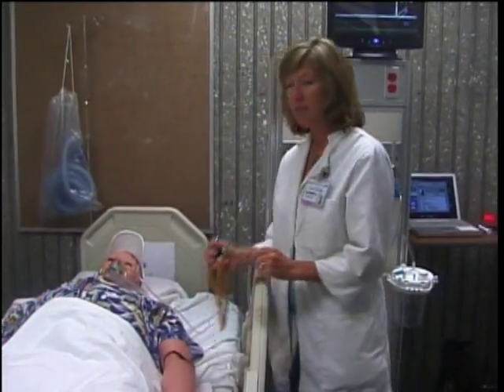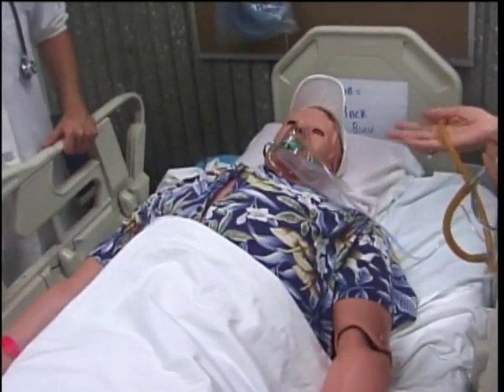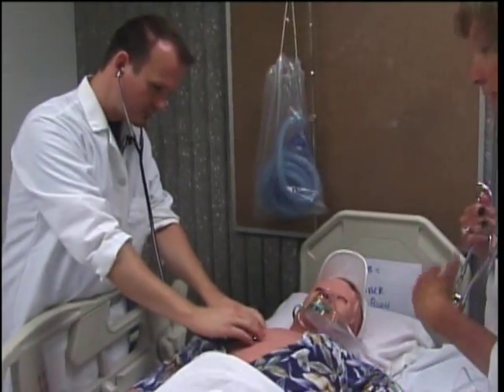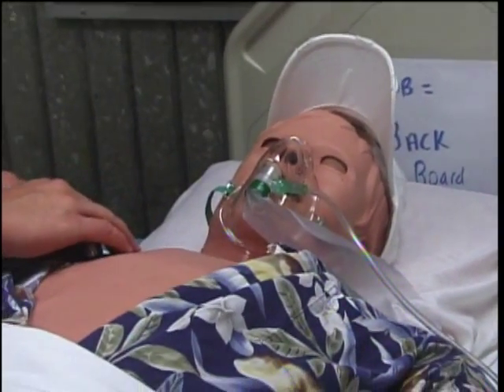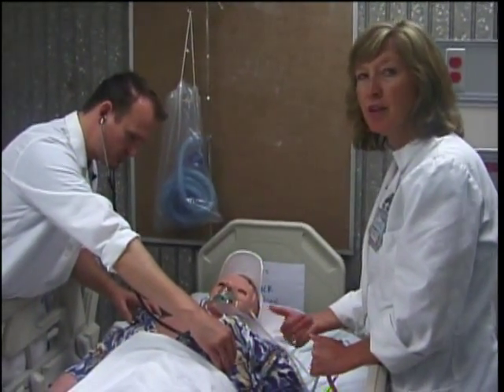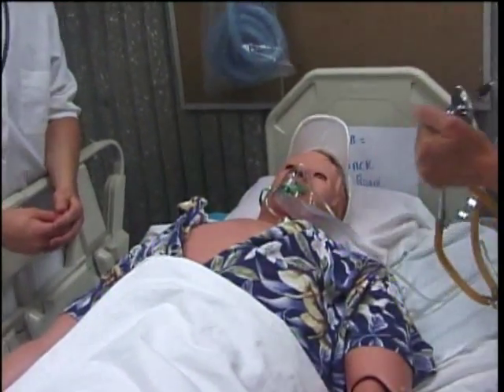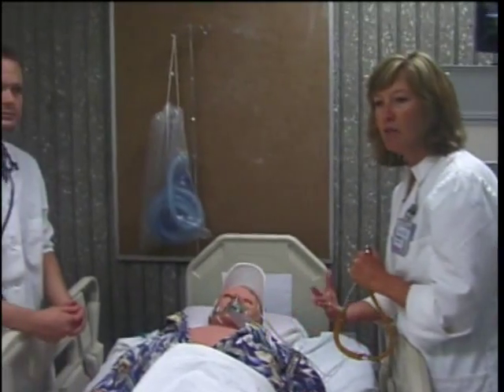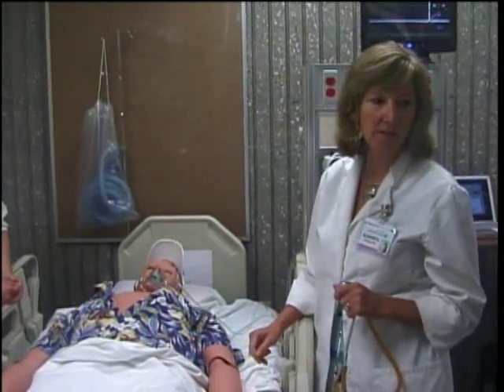Cypress College Health Science: Registered Nursing Program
In this video, Cypress College Registered Nursing Faculty Liz Putman works with first-year student Bobby on a human patient simulator - known as "Sim Man" - to identify the patient's respiratory distress.